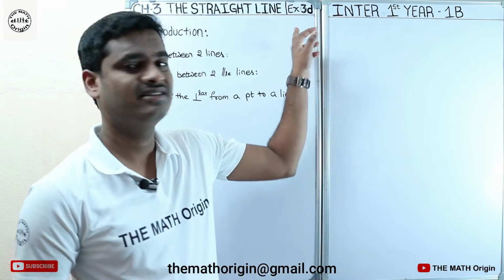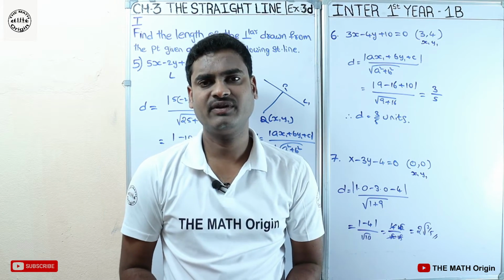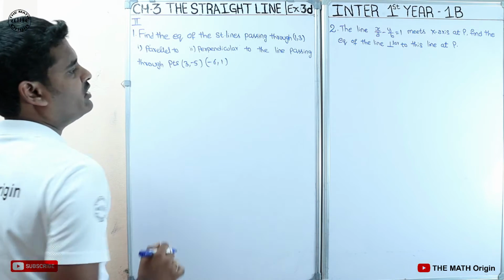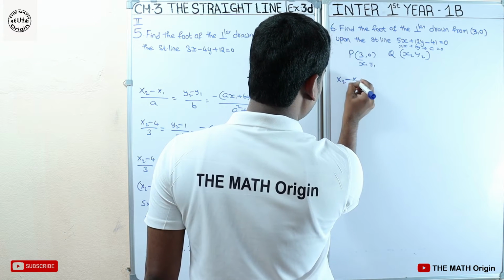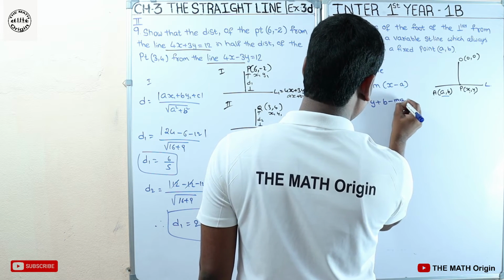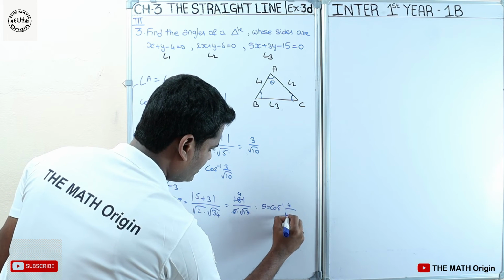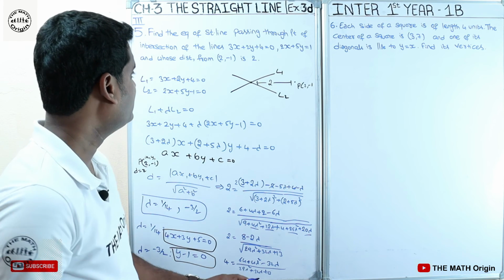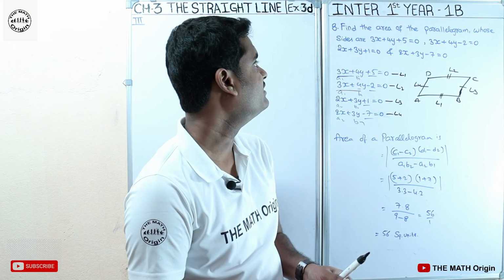Chapter 3 The Straight Line | Exercise 3d | All Problems | Inter 1st Year | Paper1B | Telugu Akademi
Chapter 3 The Straight Line 3d | Inter 1st Year | Paper 1B | Telugu Akademi | All problems explained in detail.

Time Stamps :

00:00 - Intro
04:12 - Section I Problem 1
06:15 - Section I Problem 2
07:49 - Section I Problem 3
09:45 - Section I Problem 4
13:10 - Section I Problem 5
15:00 - Section I Problem 6
16:01 - Section I Problem 7
17:04 - Section I Problem 8
18:35 - Section I Problem 9
20:08 - Section I Problem 10
22:15 - Section I Problem 11
24:24 - Section I Problem 12
26:22 - Section I Problem 13
27:26 - Section I Problem 14
30:02 - Section I Problem 15
33:02 - Section II Problem 1
37:32 - Section II Problem 2
40:31 - Section II Problem 3
42:43 - Section II Problem 4
46:46 - Section II Problem 5
50:01 - Section II Problem 6
53:09 - Section II Problem 7
58:13 - Section II Problem 8
1:01:03 - Section II Problem 9
1:04:56 - Section II Problem 10
1:10:20 - Section III Problem 1
1:15:28 - Section III Problem 2
1:20:42 - Section III Problem 3
1:25:24 - Section III Problem 4
1:34:58 - Section III Problem 5
1:41:26 - Section III Problem 6
1:44:29 - Section III Problem 7
1:54:15 - Section III Problem 8